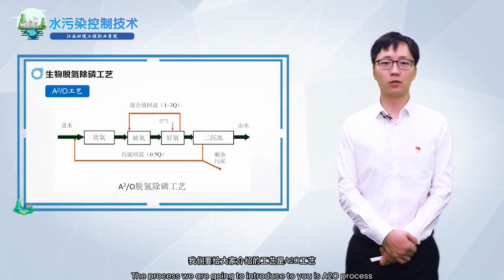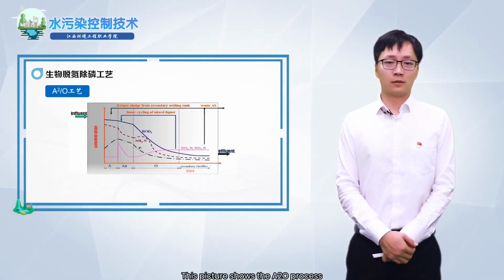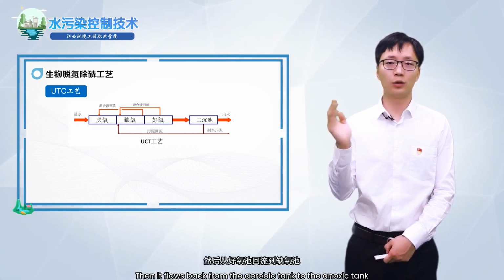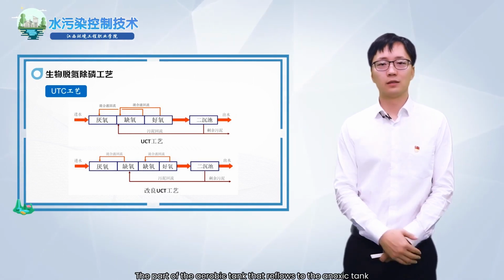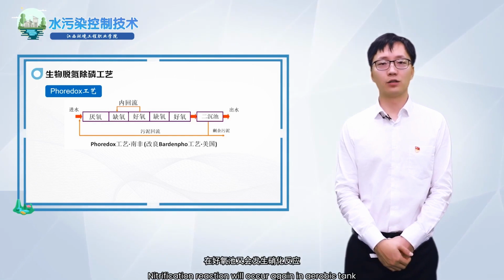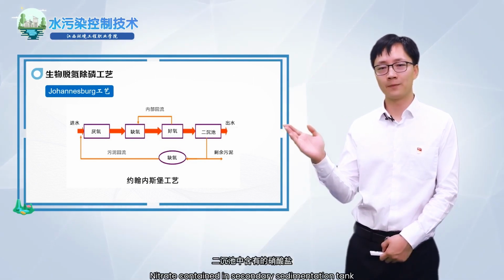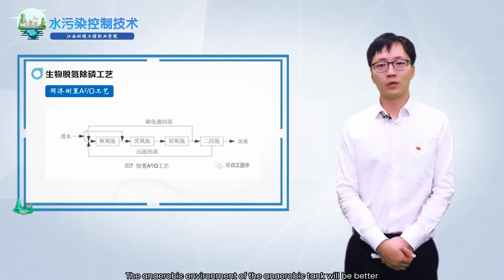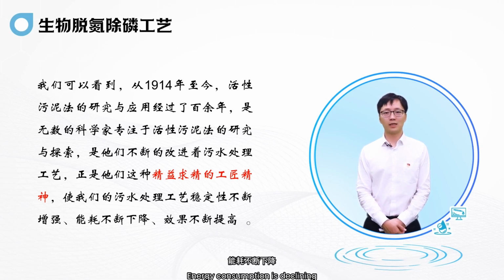3.10 Biological Nitrogen and Phosphorus Removal Process